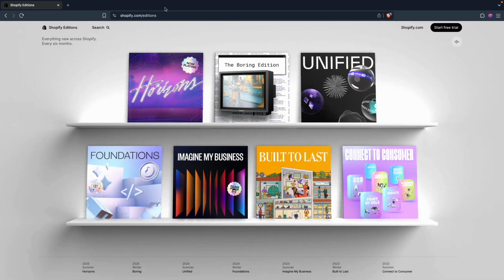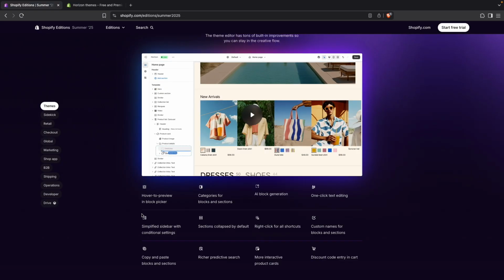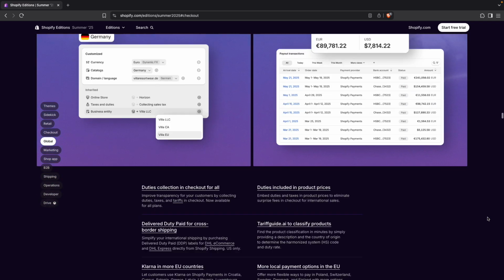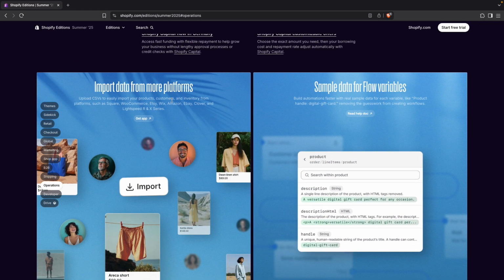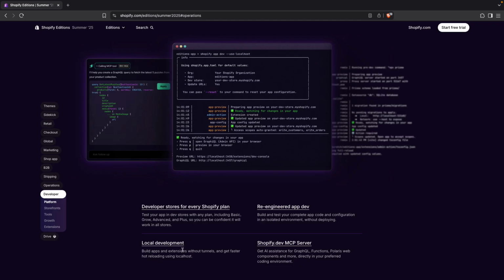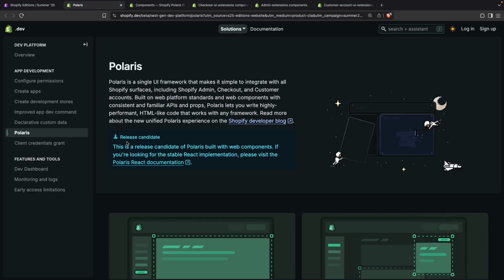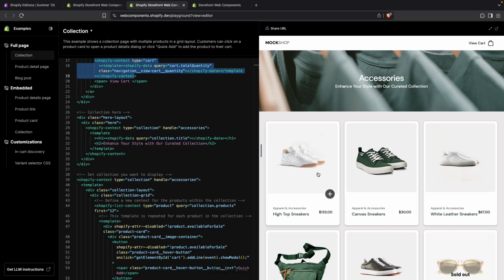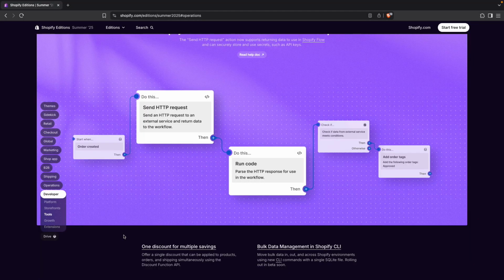Shopify Editions Summer 2025 - New Features & Changes Added to Shopify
In this video we will see the new features and changes added in Shopify Editions of Summer 2025. These changes include improvements to the Theme Editor,  a new Polaris version based of Web Components, a way to embed your store's shopping experience in non-Shopify pages, a new app by Shopify to migrate data from platforms like WooCommerce and Amazon to your Shopify store, and much more.